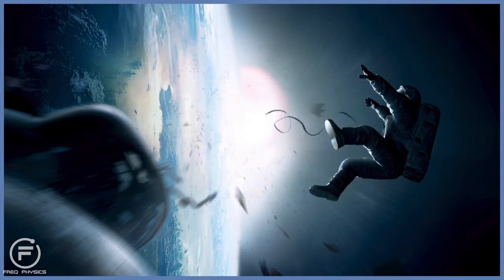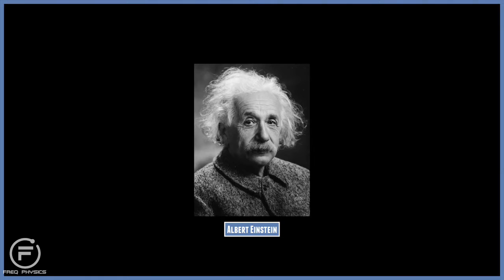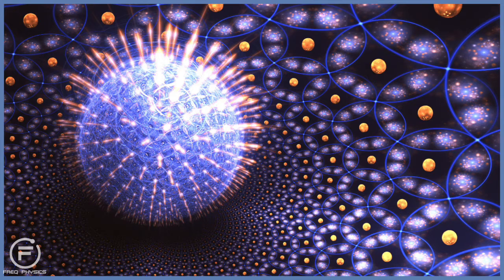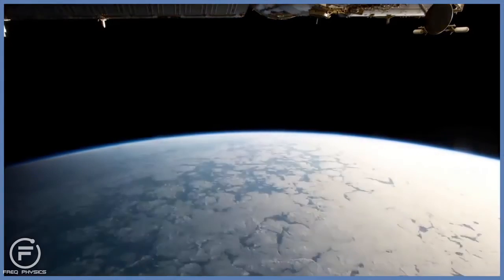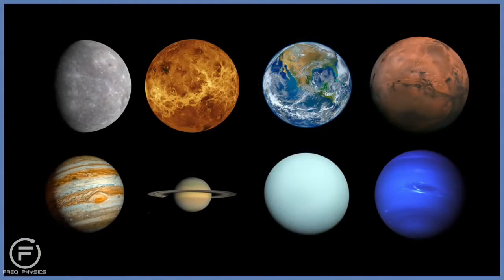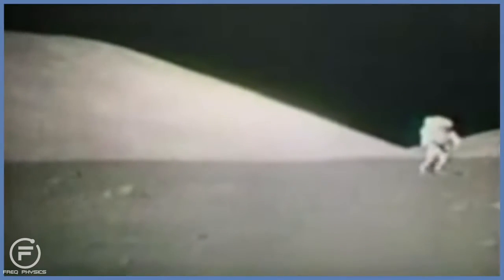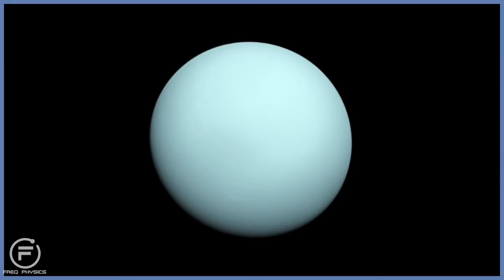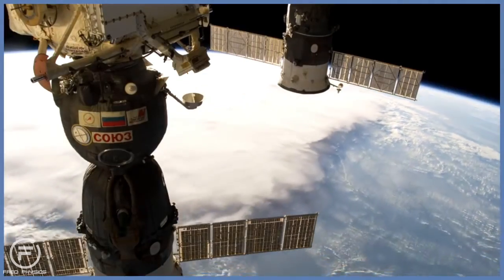Freq Physics of Gravity